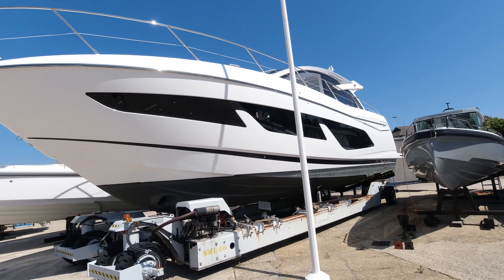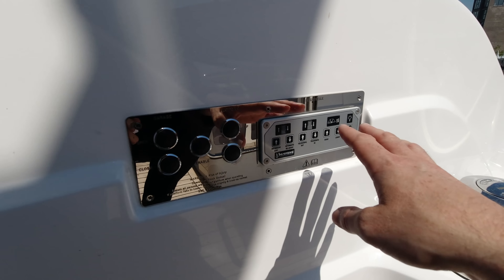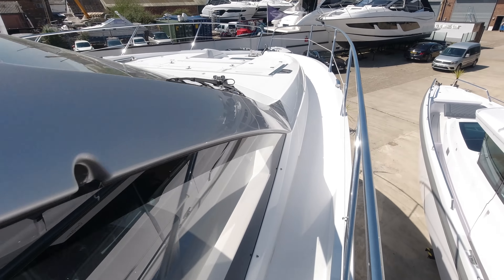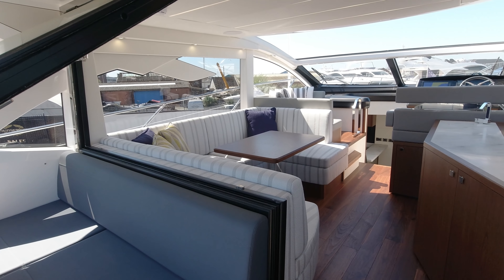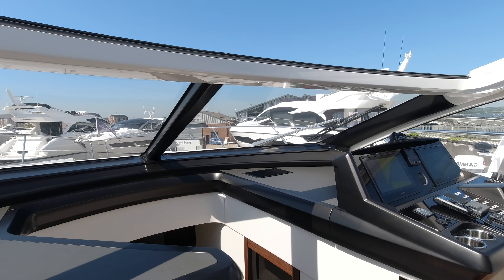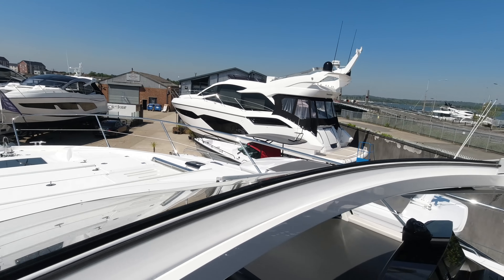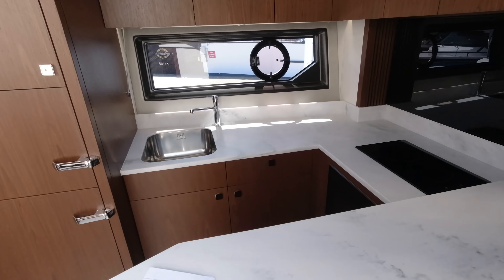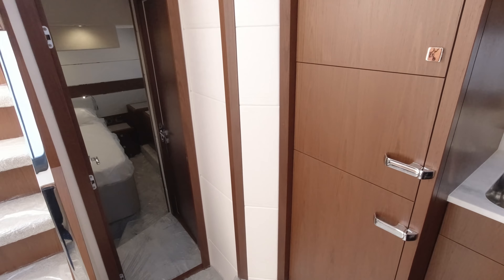2020 Sunseeker Predator 50 For Sale - Full In-depth review - new 3-Cabin £946,000 (now sold)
Join James Lumley from Sunseeker Southampton on a full in-depth tour of our stunning new 3-Cabin 2020 Sunseeker Predator 50. Sunseeker Southampton (a part of the Sunseeker London Group) - 41 offices across 20 countries, we are the largest Sunseeker distributor in the world, covering the majority of the Mediterranean, Adriatic and Africa.

Project #764 is a 2020 model, available for immediate delivery, currently lying in Poole, UK and available to view 7 days a week.

A great opportunity to beat the new-build waiting list, she is a rare 3-cabin layout, where the lower dinette has been reconfigured to offer a fixed bunk cabin. She is unregistered and has full factory warranties.

A part exchange may be possible, from any the major European yachting brands.

The boat seen here is priced at £946,044.00 GBP Excluding VAT